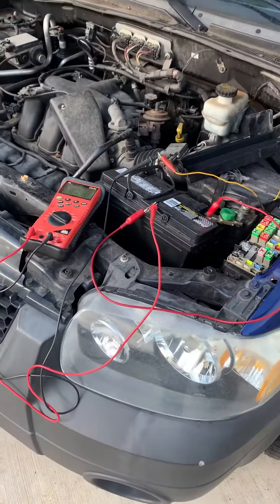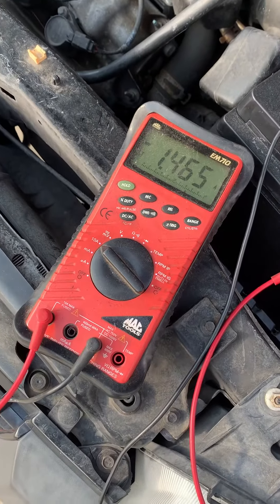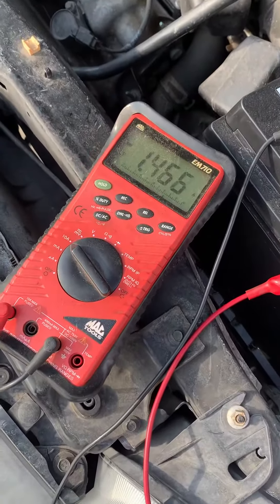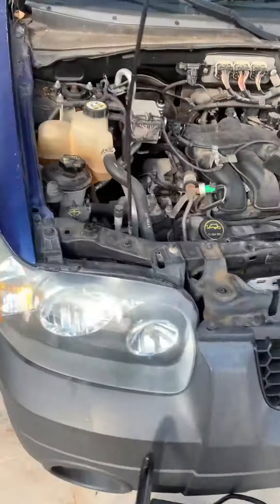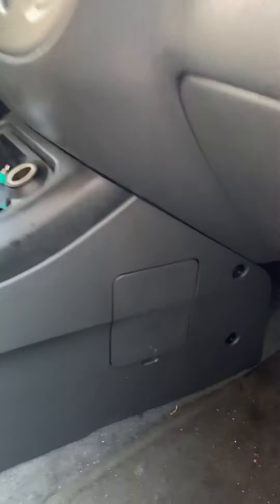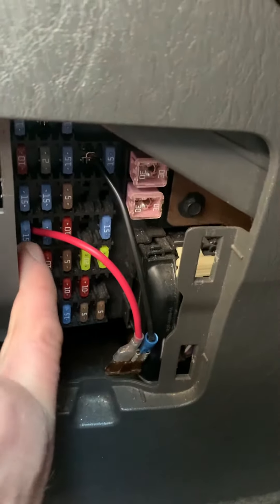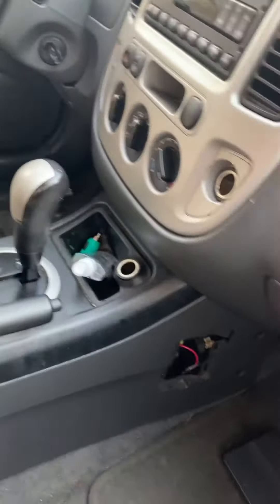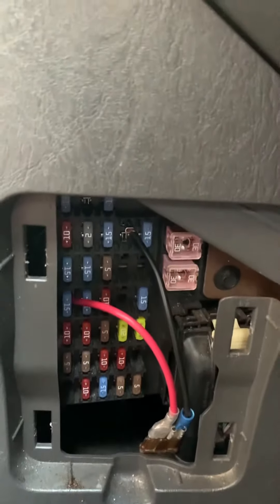Asd auto shutdown relay escape Ford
Not a correct fix but temporary solution to keep your battery from draining overnight.